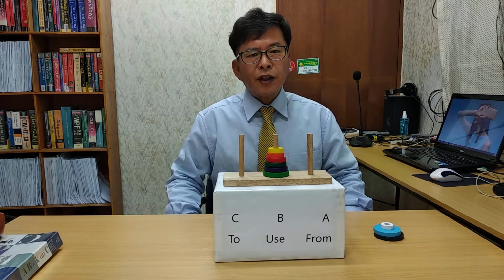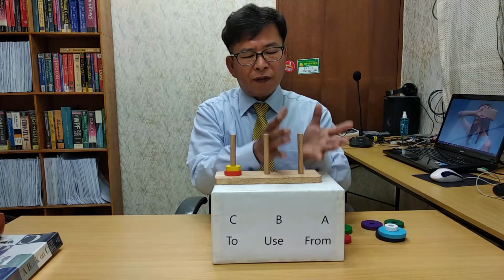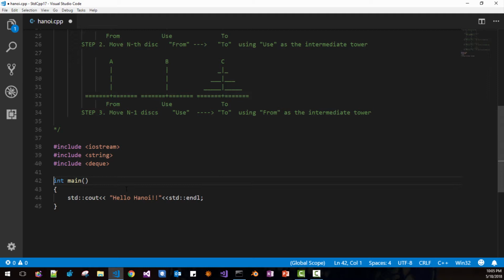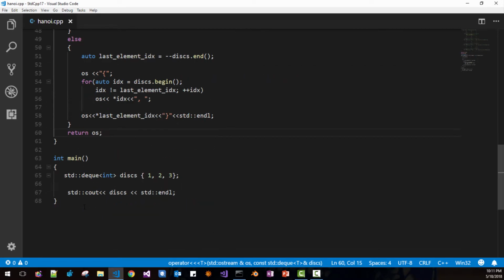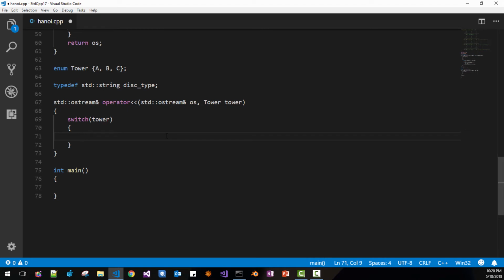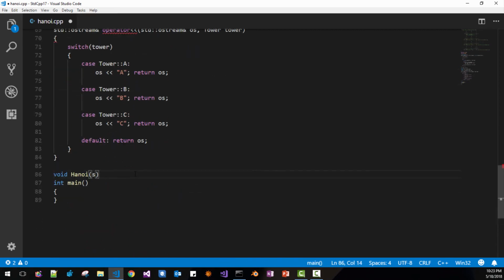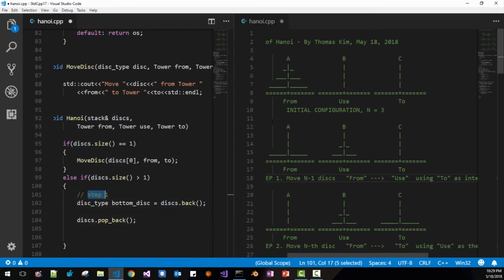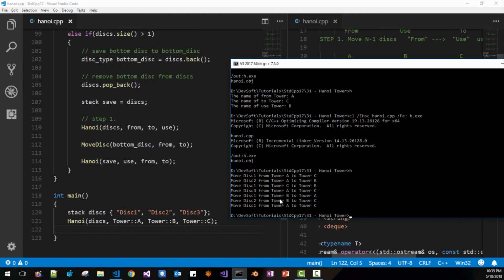How to Implment Tower of Hanoi Algorithm - Fundamental Concept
We will learn the fundamental concept of Tower of Hanoi algorithm and implement it in C++ language.

The Tower of Hanoi algorithm shows one of the two most important iterative computational methods, the recursive function call. It would be very hard to implement the Tower of Hanoi algorithm using loops, the other iterative method.

In this video, we will learn recursive functional call method, how to define output stream (ostream) operator in C++ language. How to use deque class in the C++ standard template library.